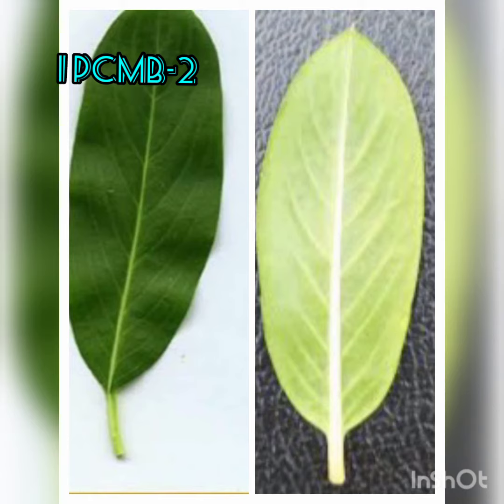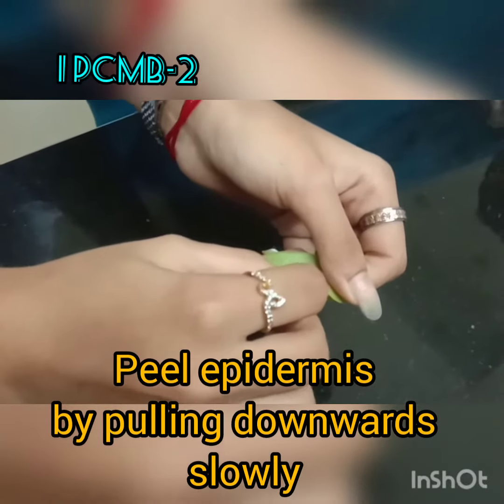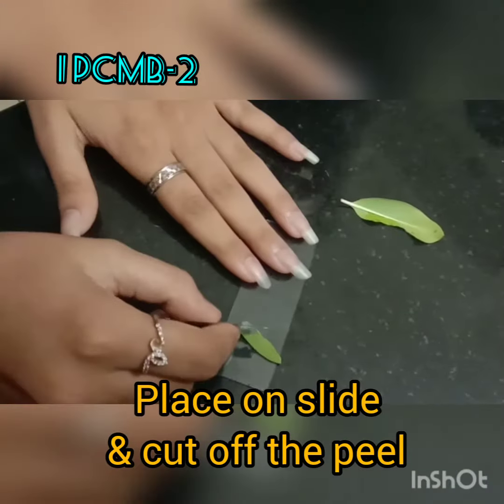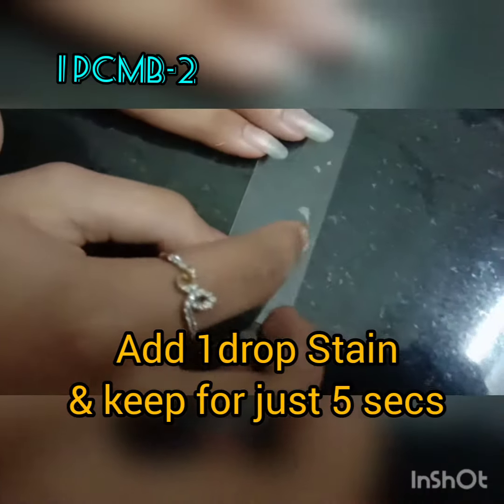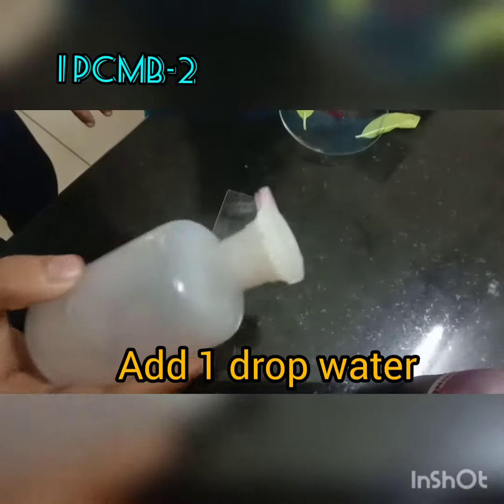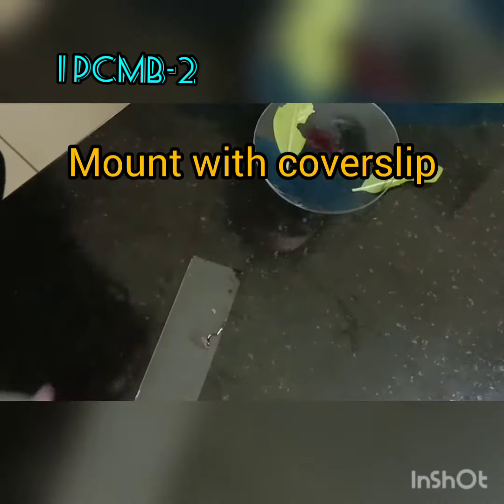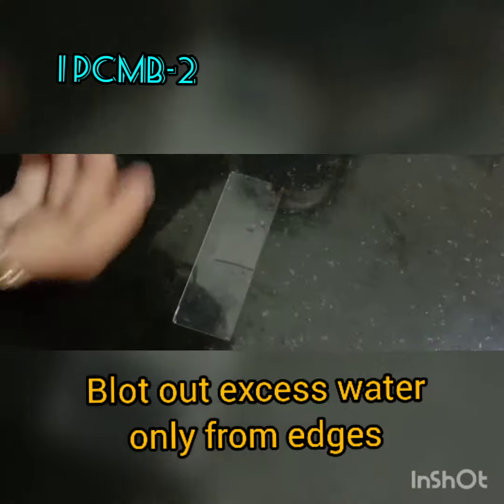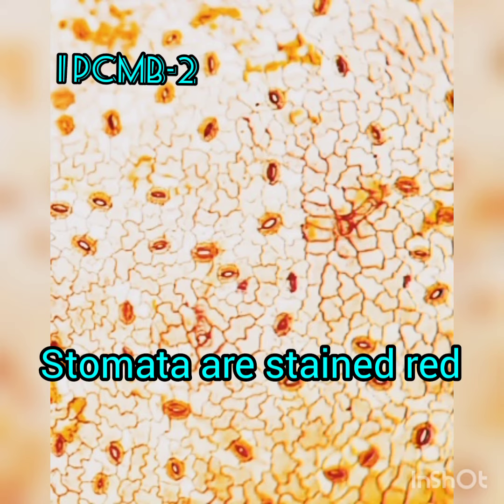I PU Labs Stomata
Stomata